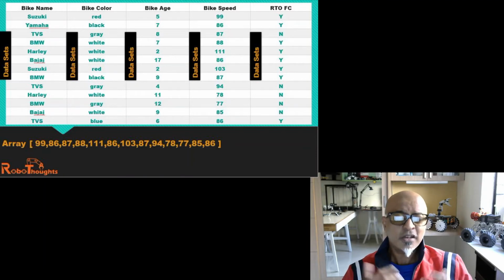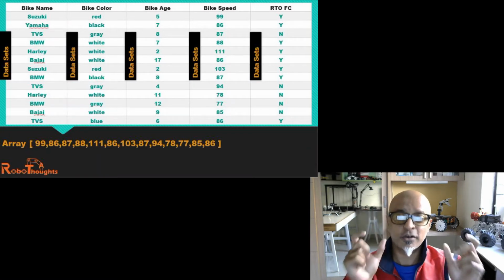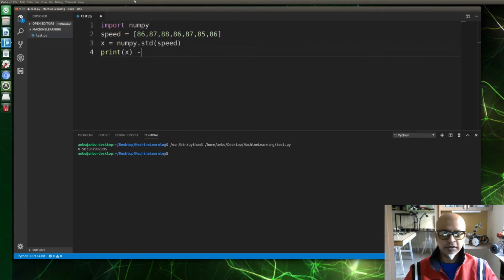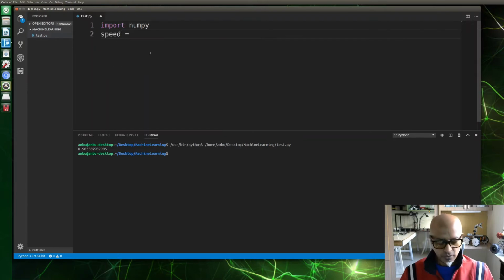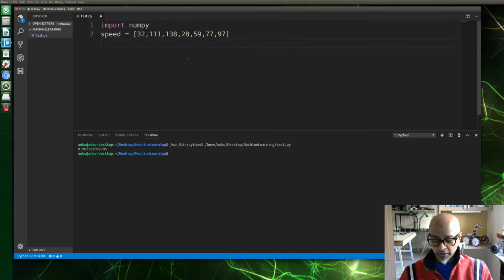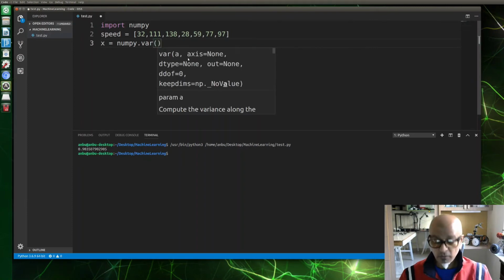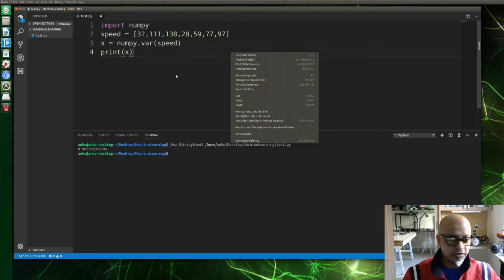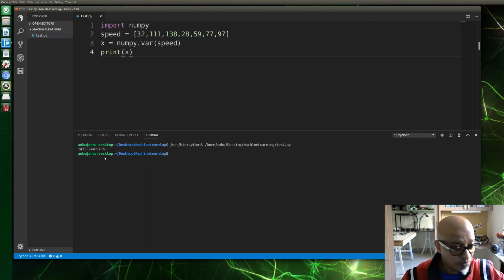Lesson 4 – Machine Learning Variance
In this lesson I will show you how to use Python Numpy to calculate variance in a given data. Variance is another number that indicates how spread out the values are.  In fact, if you take the square root of the variance, you get the standard deviation!
Or the other way around, if you multiply the standard deviation by itself, you get the variance!
To calculate the variance you have to first
1. Find the mean and then
2. For each value: find the difference from the mean and then
3. For each difference: find the square value:
4. After calculating all these you will get the variance which is the average number of these squared differences
Luckily, NumPy has a method to calculate the variance, Use the NumPy var() method to find the variance